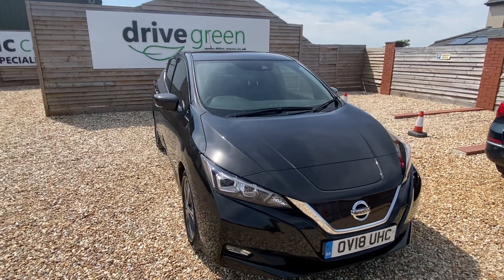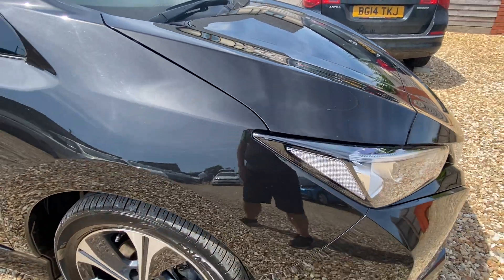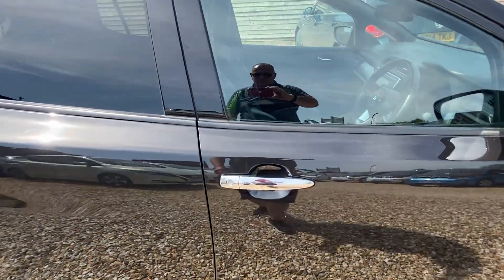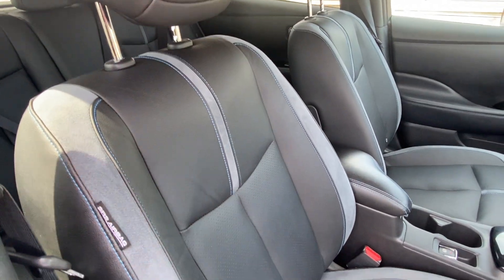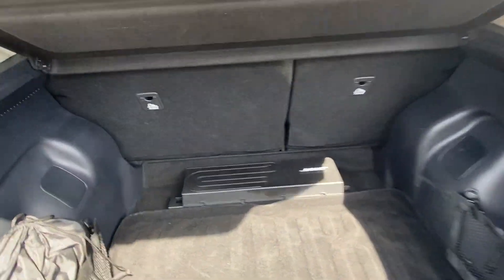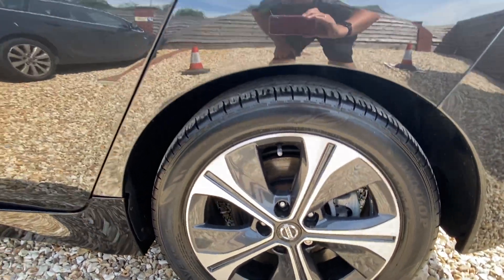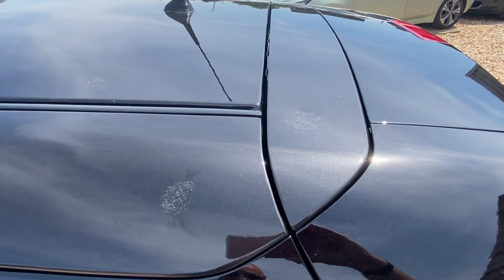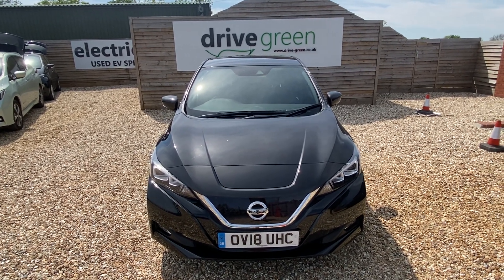2018 (18) Nissan Leaf 40kWh Tekna Auto 5dr - OV18 UHC